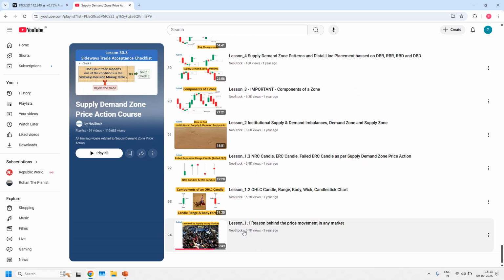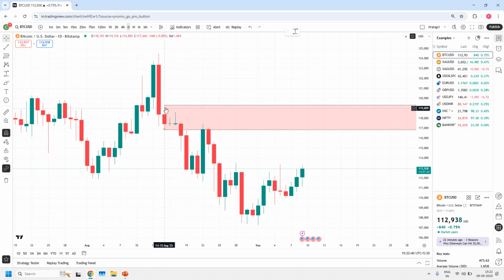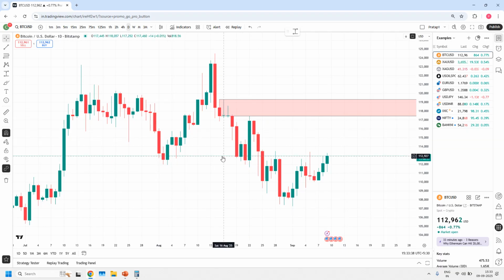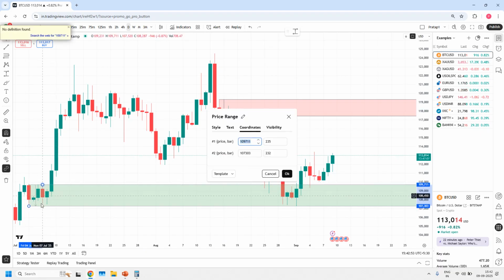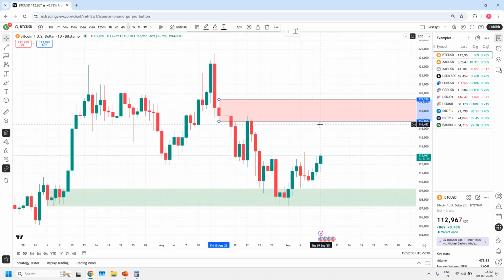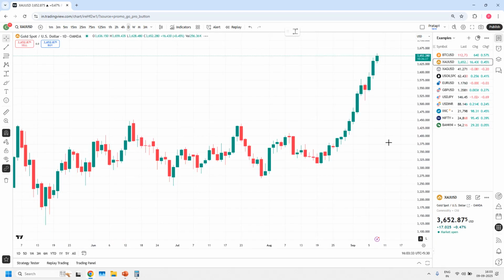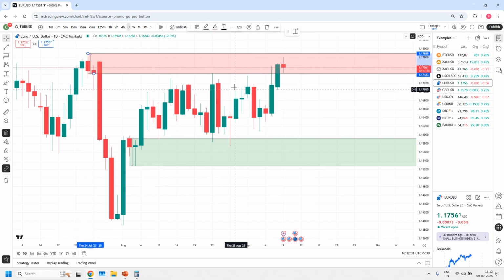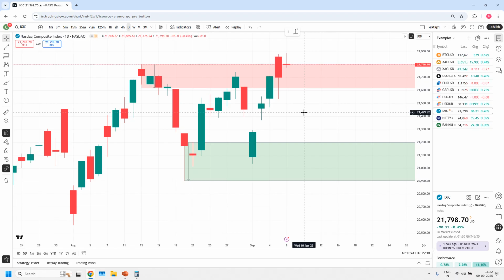How to Trade by using Supply and Demand Zones (Lesson 5 Examples)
Lesson 5 Examples (Crypto, Commodity, Forex, indices charts)
How to Trade by using Supply & Demand Zones
1. Proximal Line, Distal Line placement examples
2. BITCOIN : A practical example related to finding Entry, Target, Stop-Loss, Risk/Reward
3. BITCOIN : How we got the revised target in dynamic market
4. More examples for Proximal Line adjustment